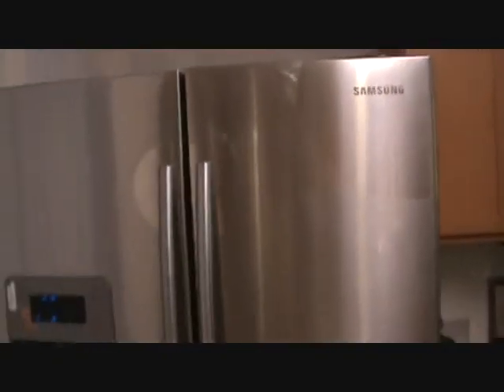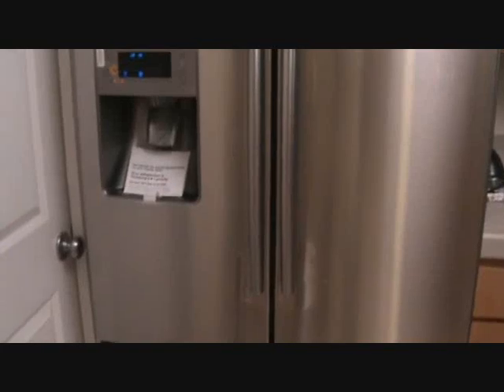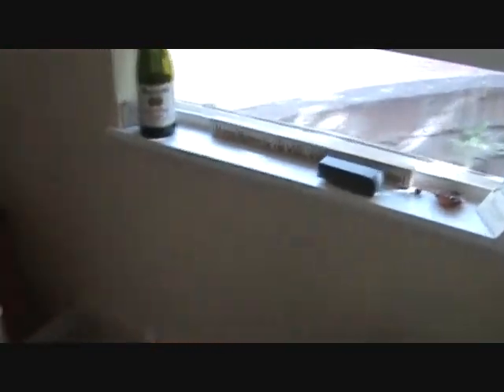Laundry room access ideas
Laundry room access ideas might come into play, depending on how tight your laundry room size is. Have you thought about the door location & what you might be able to do to gain a little more access in your laundry room? Just because your laundry room is set up one way, doesn't mean you can't do anything else & your stuck the way it is now. Can anything be different to gain some better access to your laundry room area? Ask yourself that question & it might help you. That's what "joe" does.